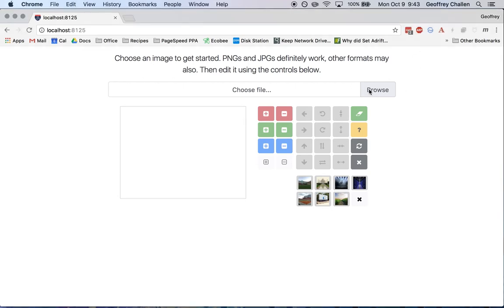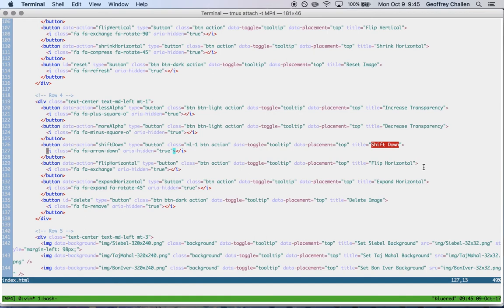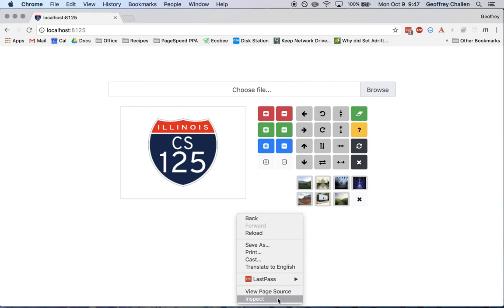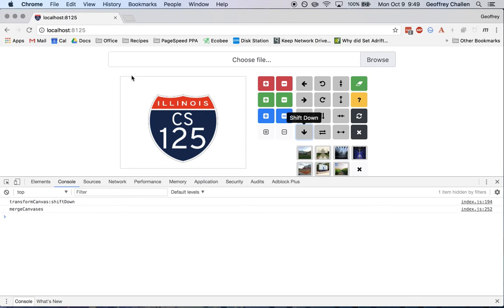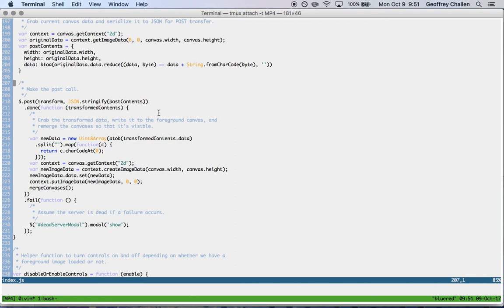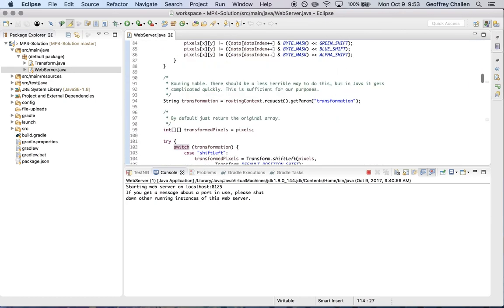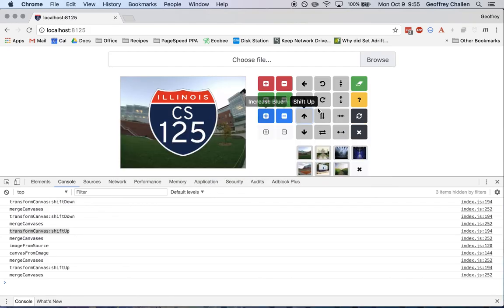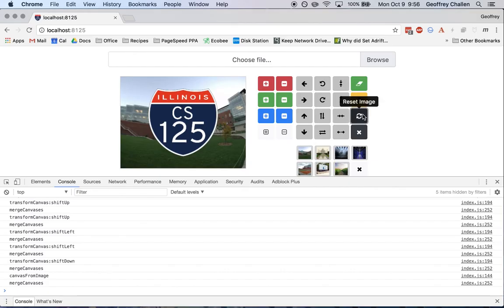CS 125 Fall 2017: Understanding MP4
This optional screencast provides an overview of what happens when you initiate a transformation on MP4.